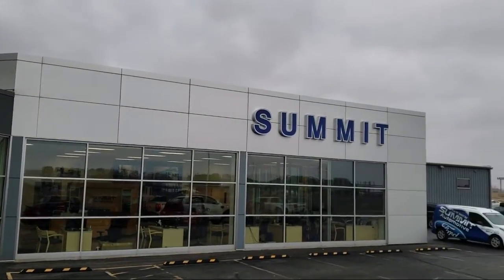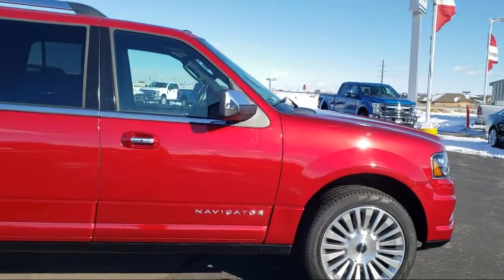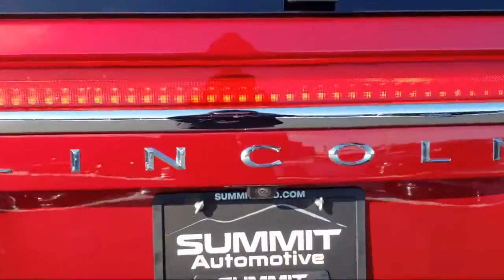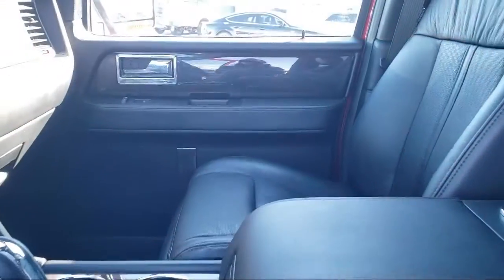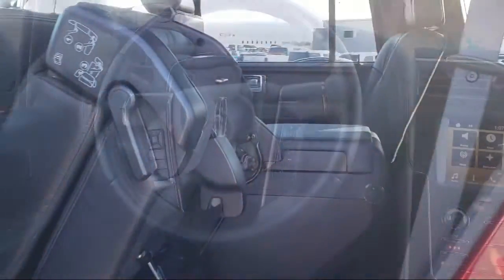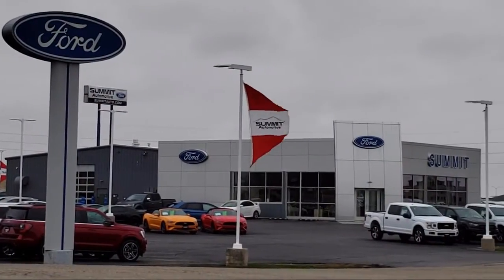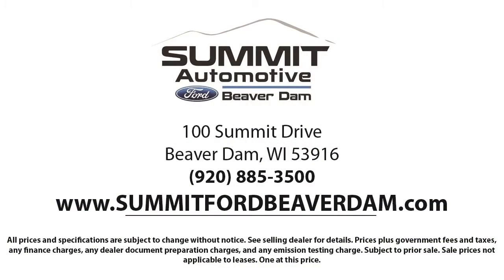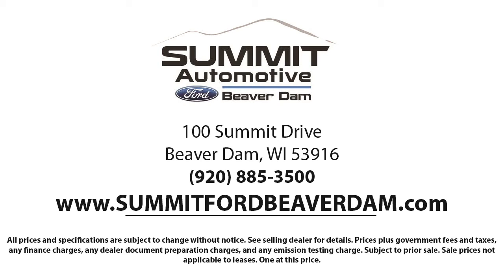2019 GMC CANYON All Terrain Crew Cab Used. walk around for sale in Beaver Dam, Wisconsin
2019 GMC CANYON All Terrain Crew Cab Stock Number: 779X Vin:1GTG6FEN1K1100545